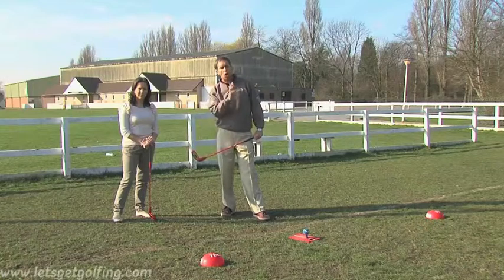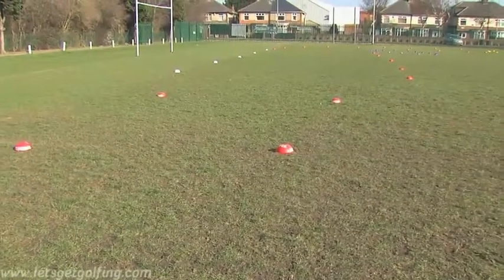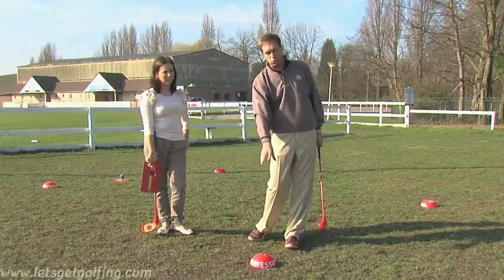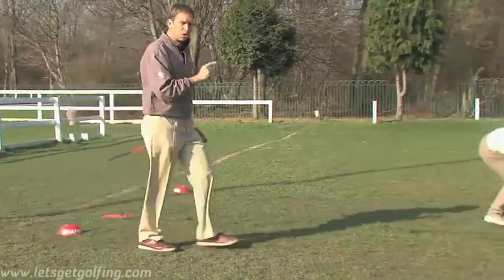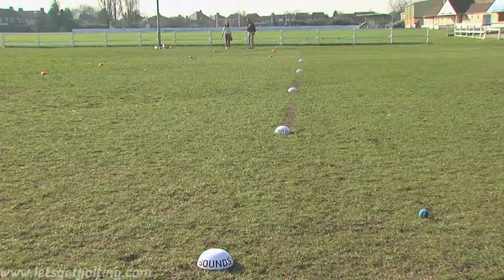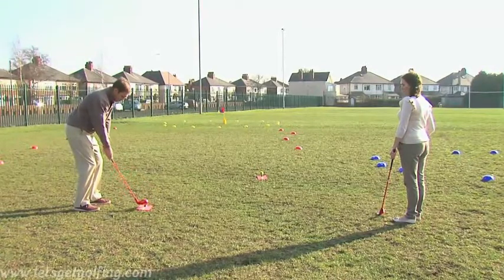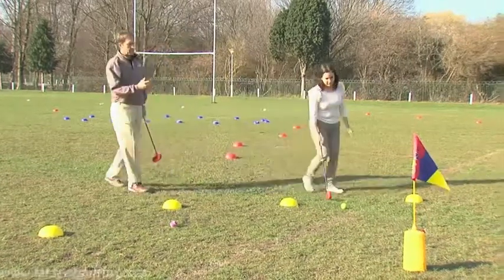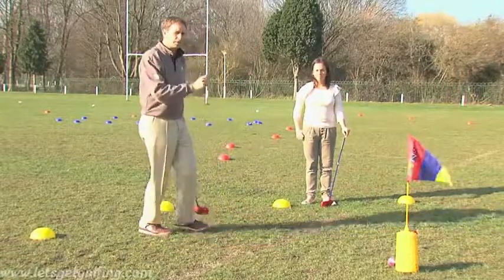Play a miniature course with SNAG equipment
Meet Scott Cranfield - Golf professional and coach.

The name SNAG is an acronym for Starting New At Golf. It is a first touch system for coaching the game of golf. The equipment can be used by both young and old, in very confined spaces including indoors and by any ability level. All the tools are designed to develop and enhance the golfers technique and when ready traditional golfing equipment can be incorporated until the player is ready for a full size course with all traditional golf equipment.